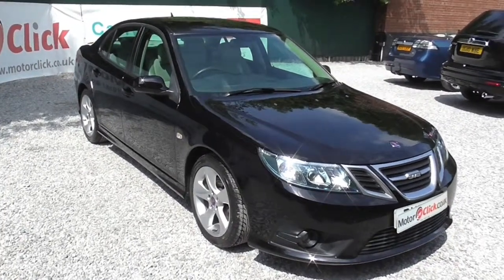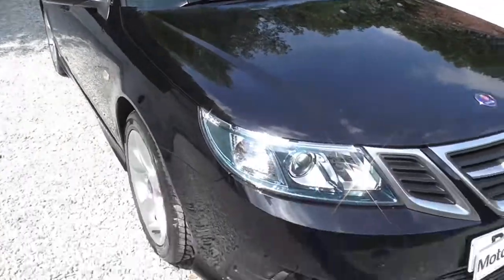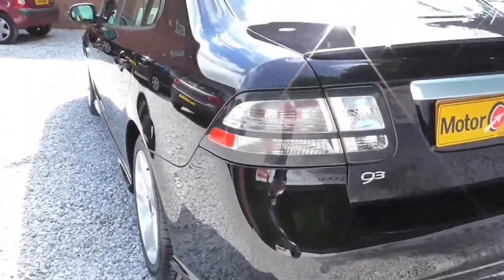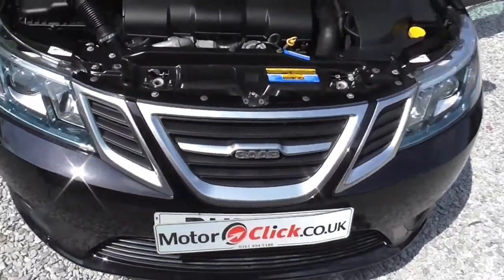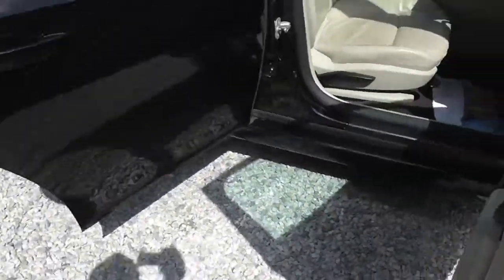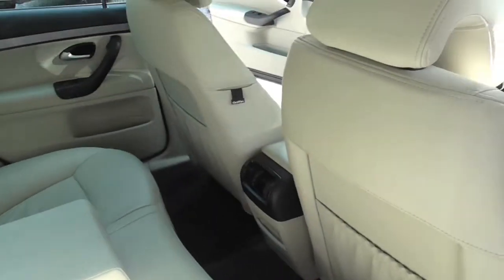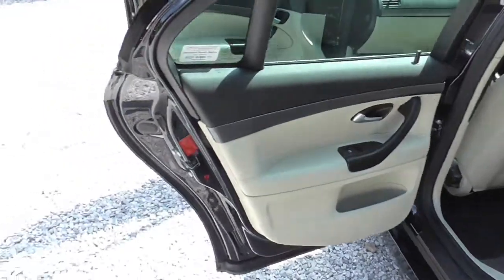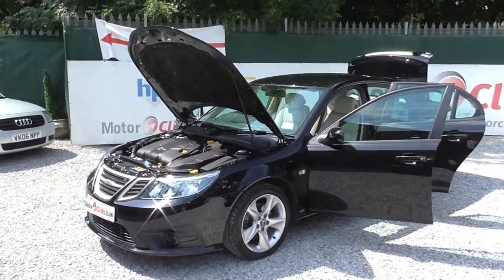Used SAAB 9-3 1.9 TTID For Sale Stockport Manchester MotorClick.co.uk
This Saab 9-3 1.9 TTID is for sale at motorclick ltd the online retail car specialist riverside business park stockport road west stockport sk6 2bp call free on 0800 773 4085